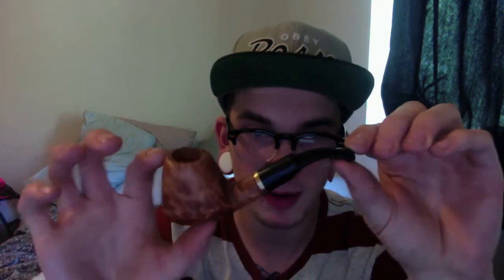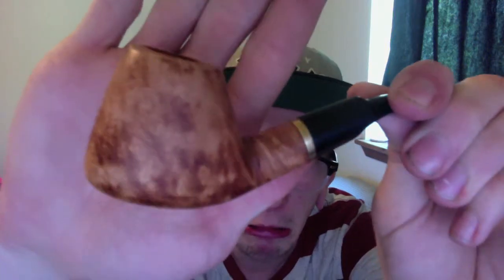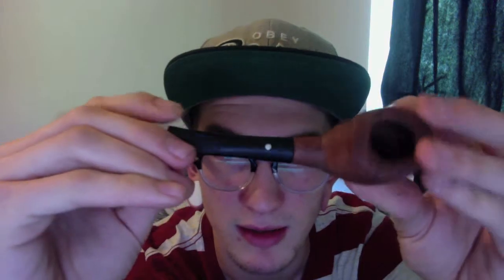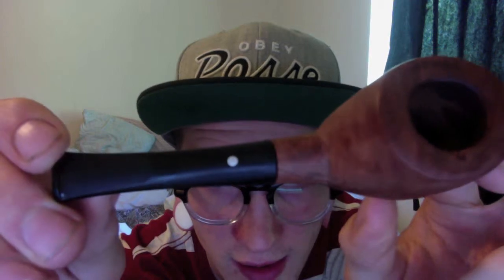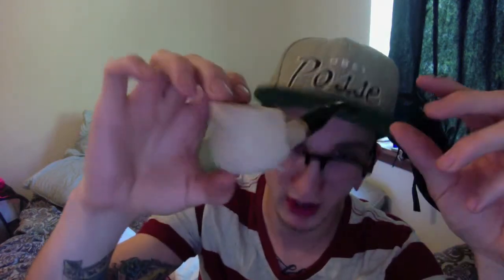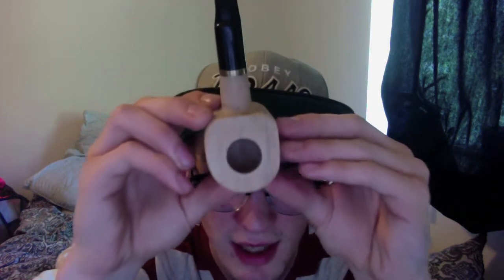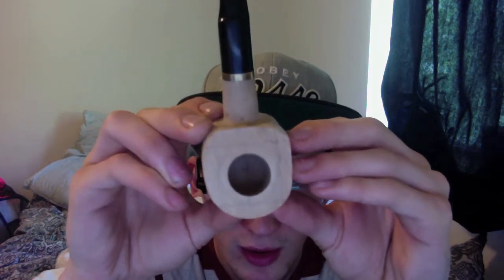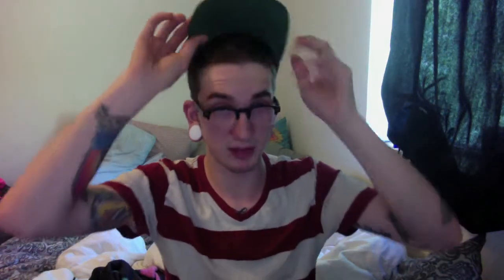My handmade pipes & some vape stuff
just checking in and showing off some new oboes as well as some tape stuff